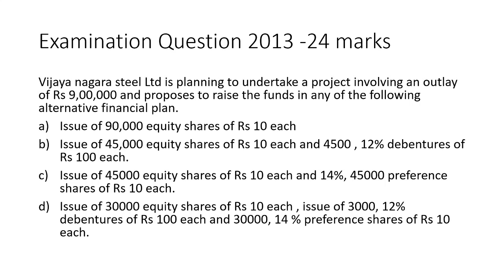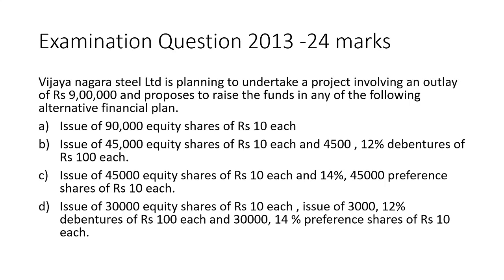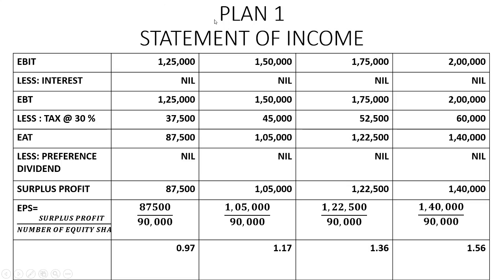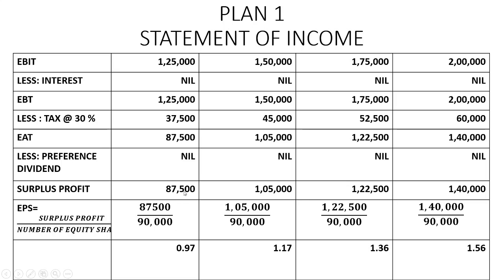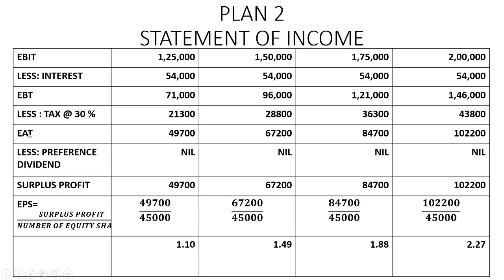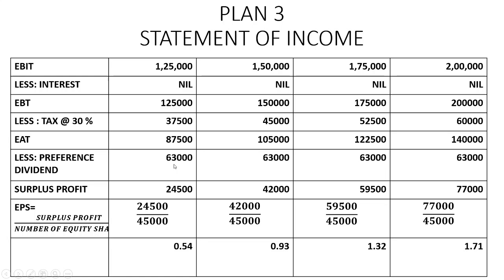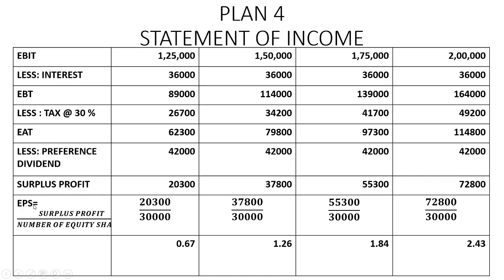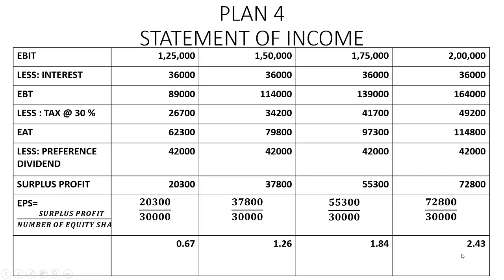FM CAPITAL STRUCTURE SESSION 13